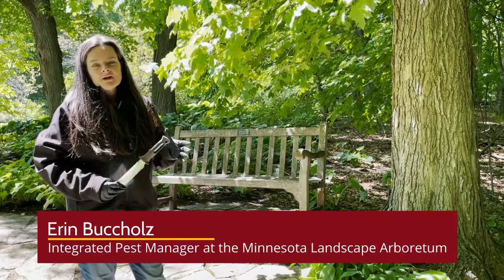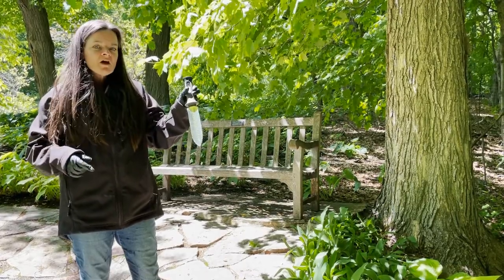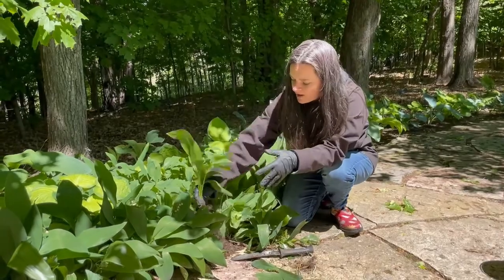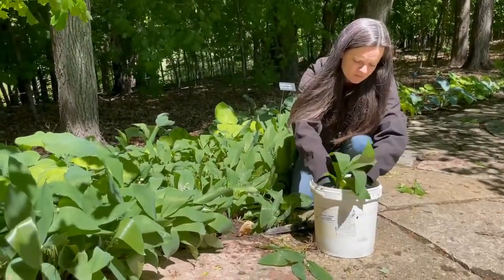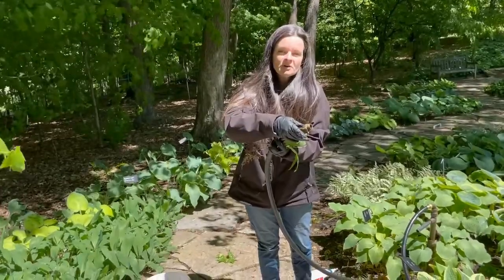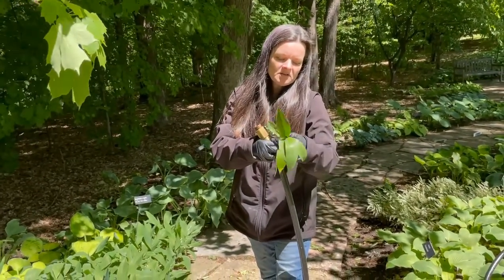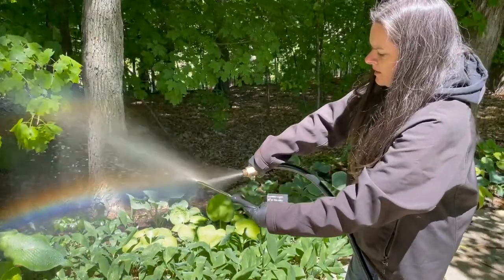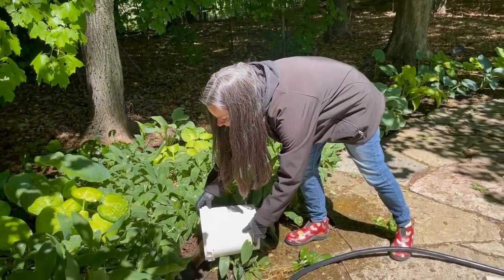Cleaning Roots for Jumping Worms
University of Minnesota Extension is an equal opportunity educator and employer.